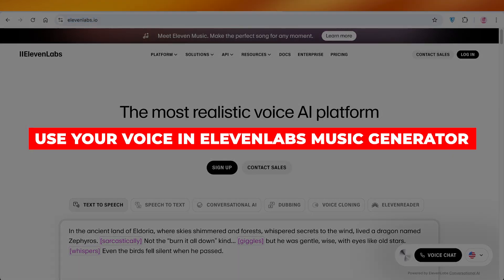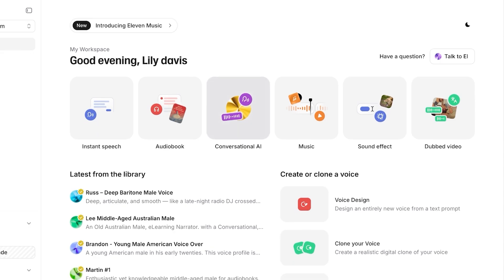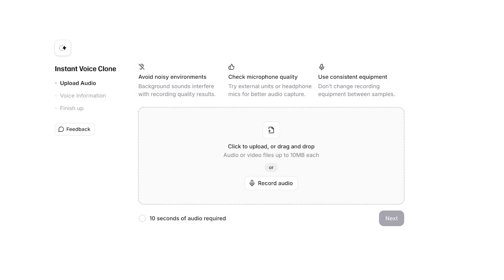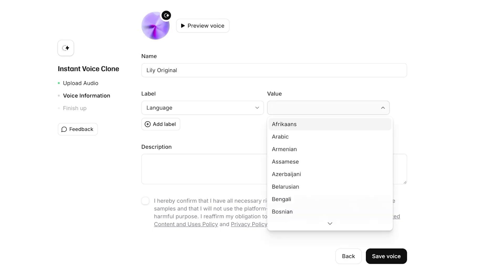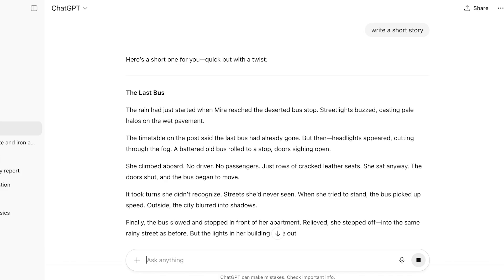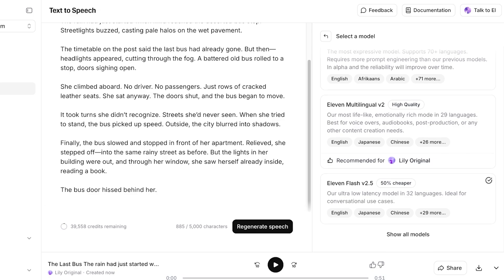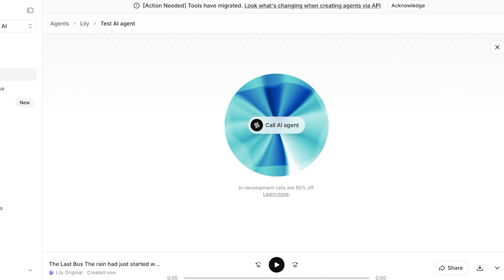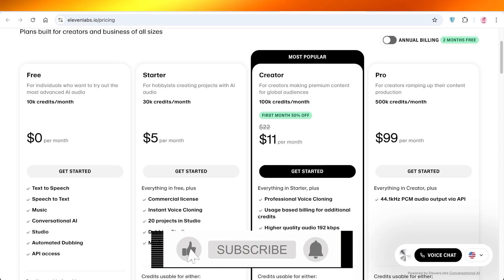How To Use Your Voice in ElevenLabs Music Generator (Step by Step Tutorial)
Learn how to use your own voice in the ElevenLabs Music Generator with this step-by-step tutorial! This 2025 guide walks you through voice cloning, uploading samples, and generating custom AI music tracks using your voice. Discover how to create vocals for songs, covers, or original music compositions powered by ElevenLabs’ advanced voice and music AI. Perfect for musicians, content creators, and beginners looking to make music with cutting-edge AI tools!